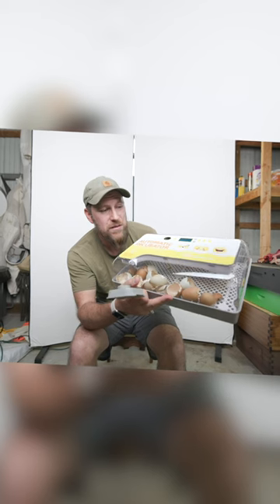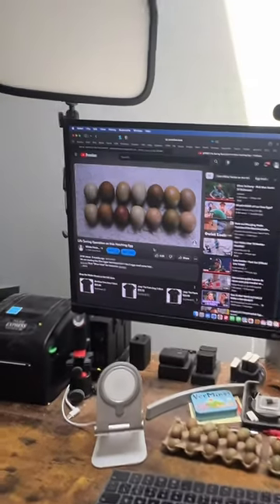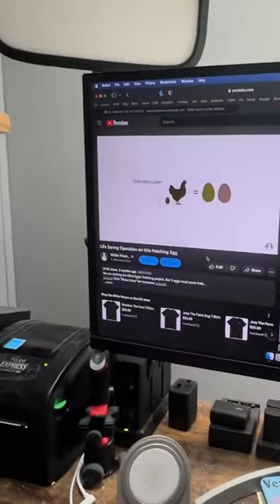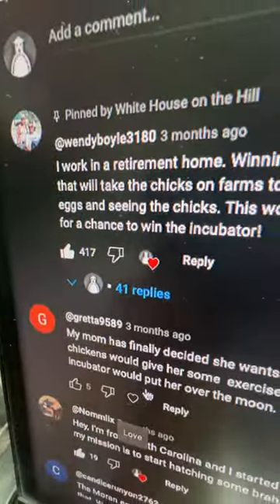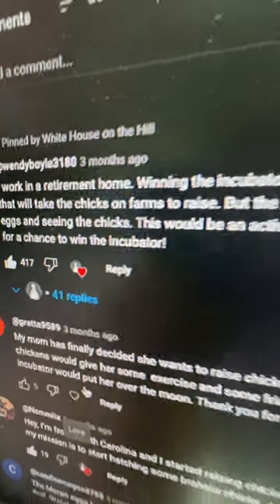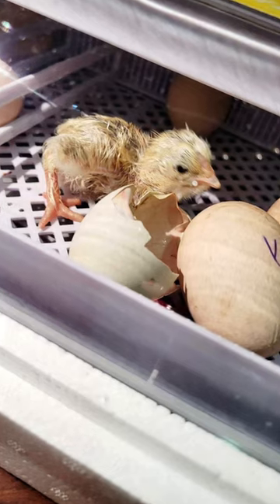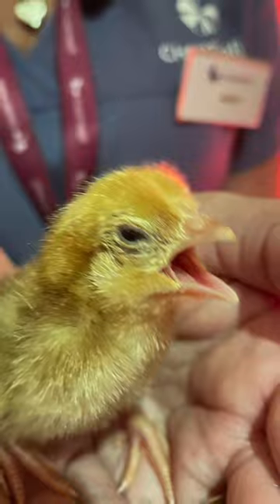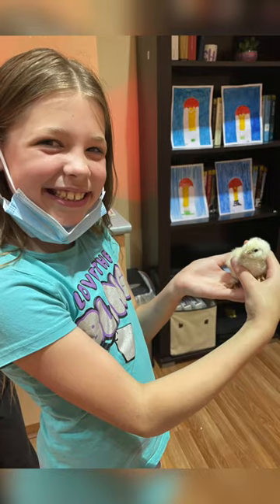Incubator Giveaway leads to Nursing Home Chicks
After each incubator giveaway that we do, we love hearing your stories of chicks hatching and this story was extra sweet. A retirement center in Canada hatched out chicks with the incubator we gave them and sent us the pictures to share. How cool!